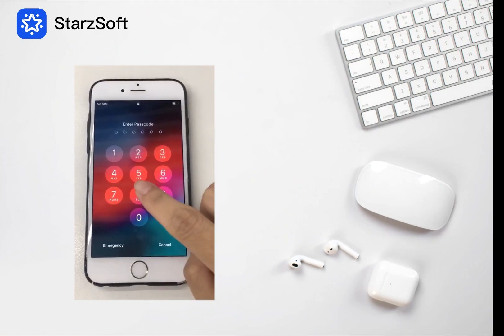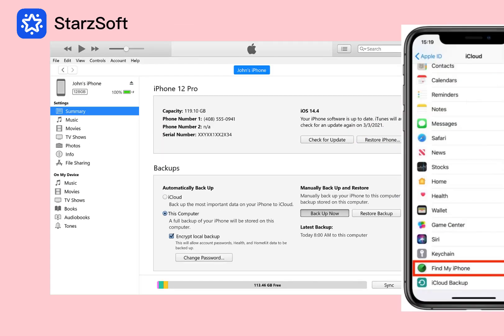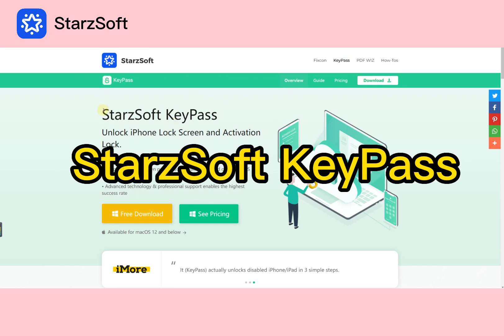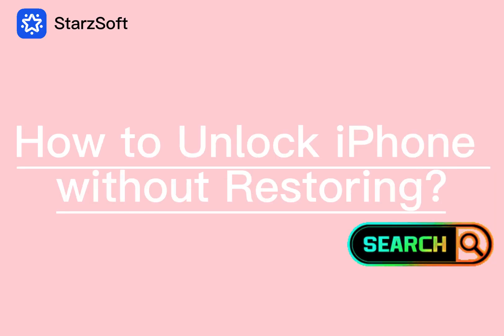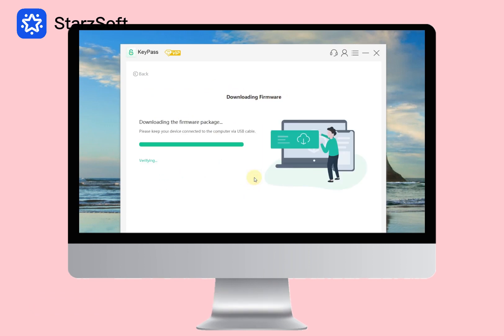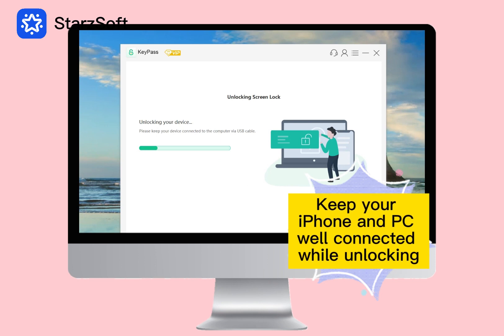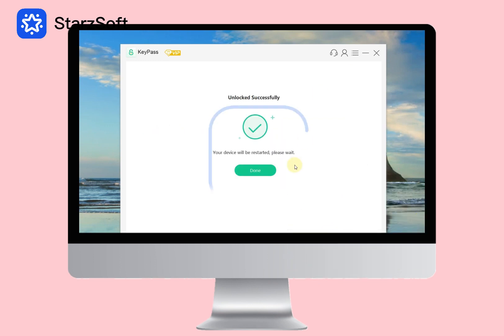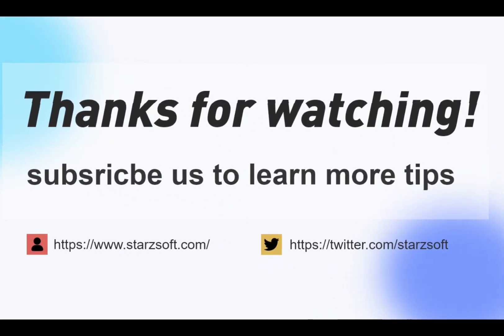How to Unlock|Remove|Bypass|Reset iPhone Passcode without Restore - 2022 Latest Solutions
Are you wanting to unlock your iPhone without the passcode and iTunes, but don't know choose what kind of tool to help you? Look at this video and try it out.